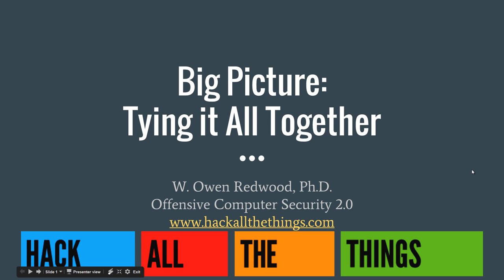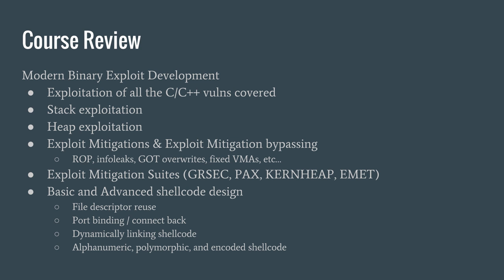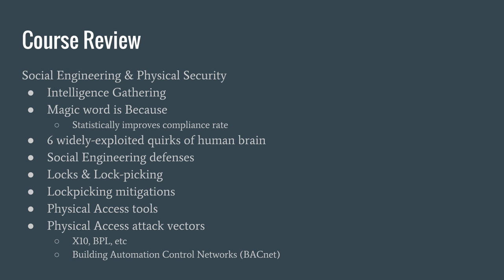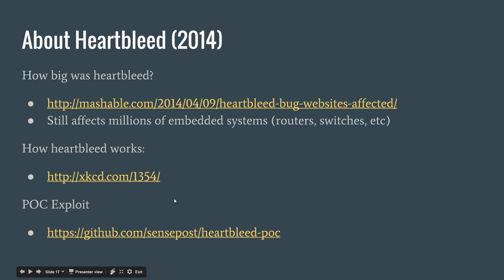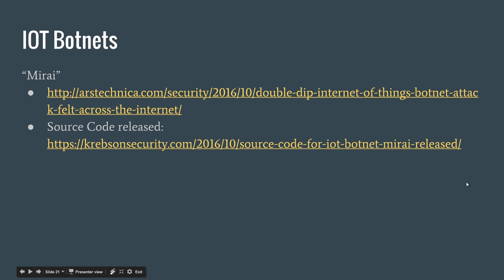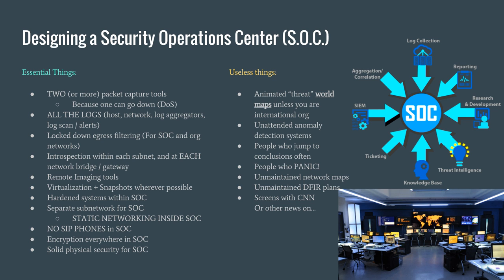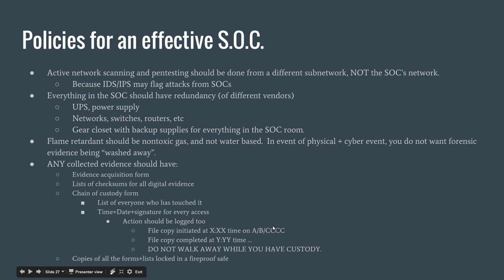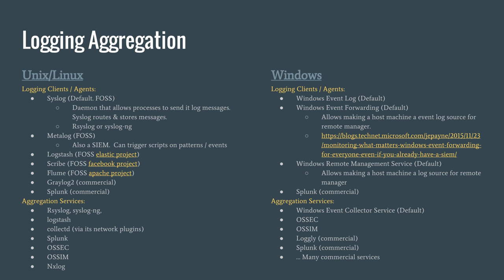Lecture 26: Tying it All Together